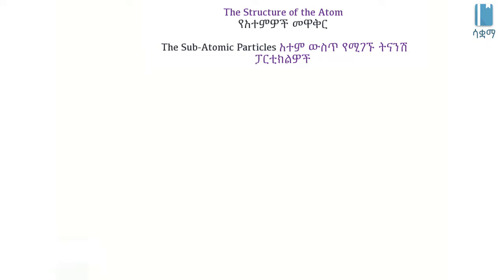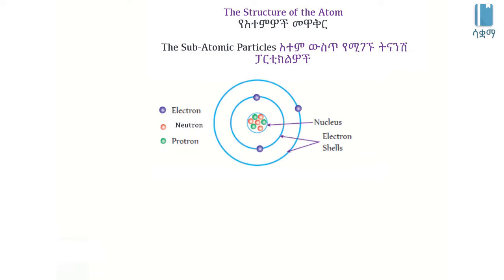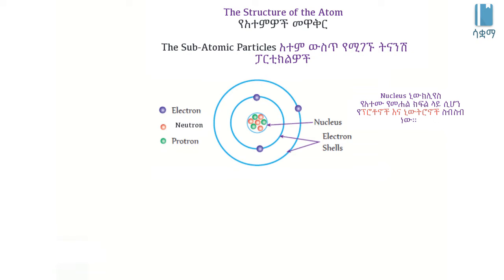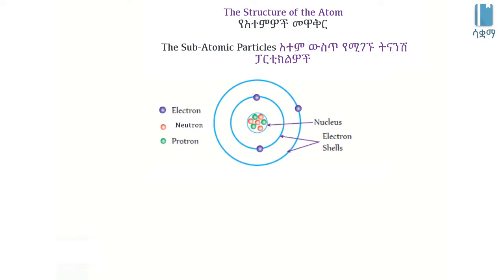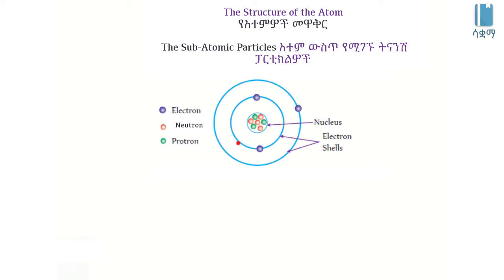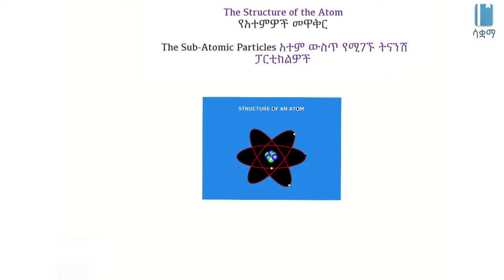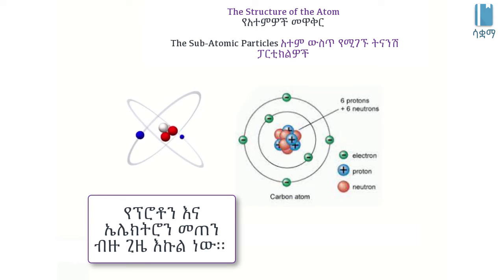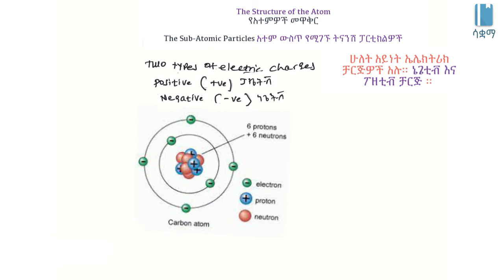The structure of the atom | የአተም አወቃቀር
In this video, we learn about the structure and parts of an atom.

በዚህ ቪዲዮ ስለ የአተምዎች መዋቅር እና ስለ አካሎቻቸው እንማራለን።

Amharic version developed by: Asaminew Yerango